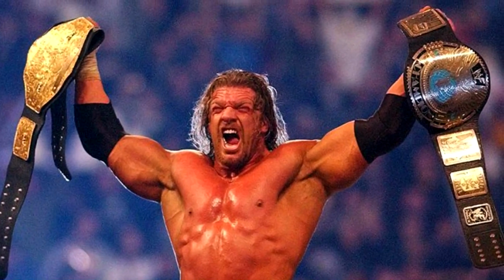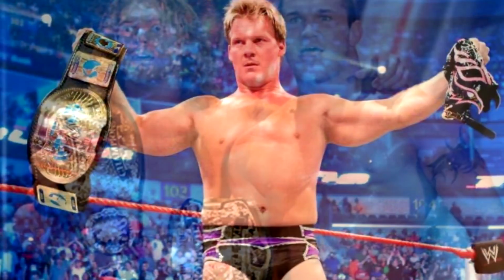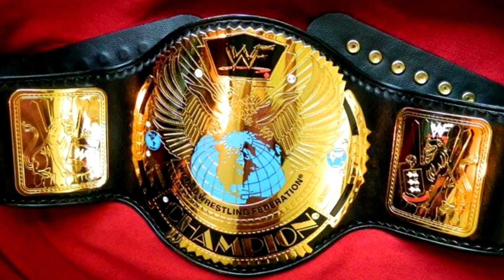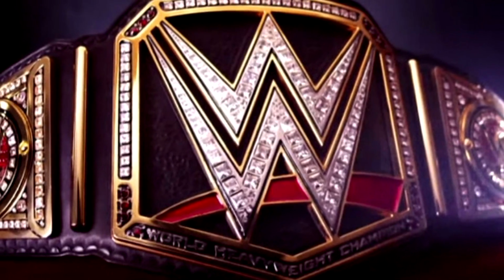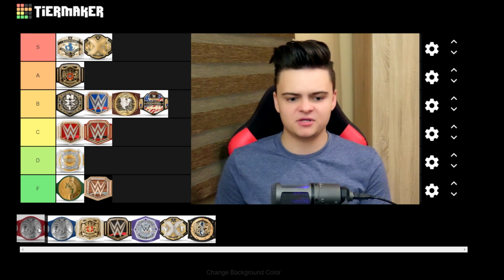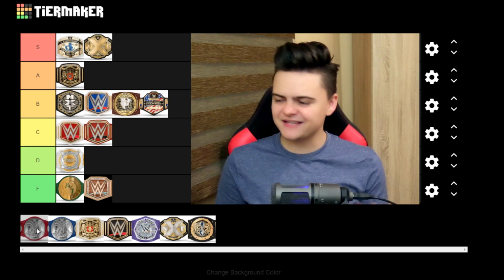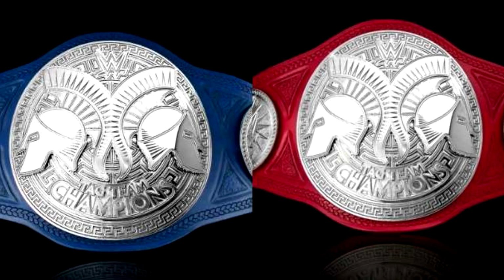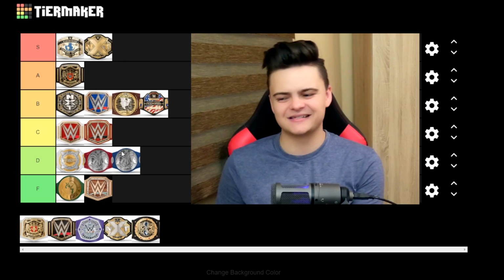WWE Title Belts Of 2019 From WORST To BEST!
Let's talk about every WWE title we have in 2019